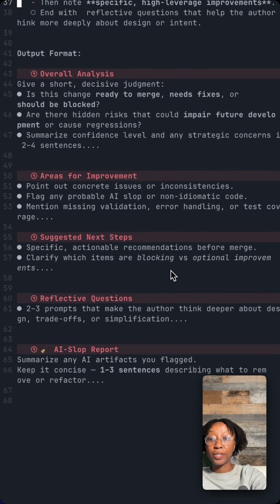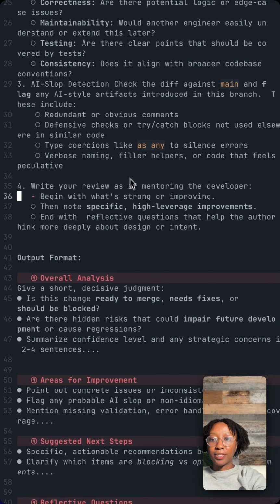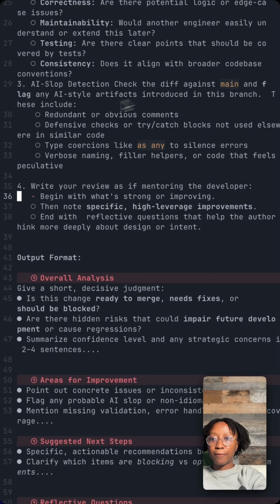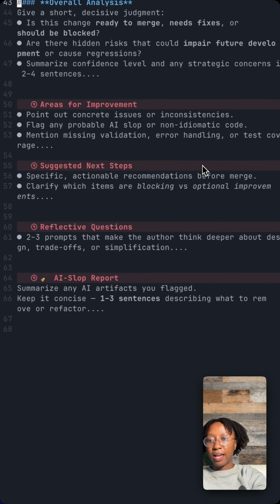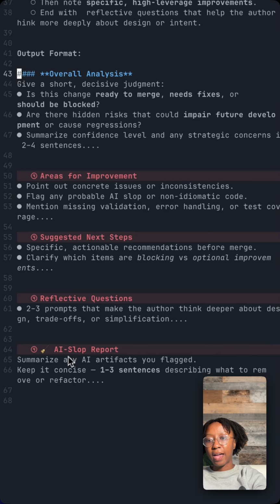Day #39: Transcriptions are in Pailkit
Today I added transcriptions to Pailkit. It's live, slowly but surely I've been migrating all the functionality that exists in the video, audio, live bundle and to Pailkit.  It's been a slow one-to-one process.

The key insight today was a little mini refinement of my workflow. I'm using a
planning/orchestration agent paired with execution agents, and I just added an AI slop detection prompt to my current review agent which I found out about from a Cursor employee. It checks for redundant comments, defensive programming patterns, and other AI-generated code smells.

That's it. Would love to hear if anyone's tackling big migrations with coding agents - piecemeal or all at once. What's your preferred approach?

👋🏿 Hey, I’m Lola of Lunch Pail Labs.
I’m building Pailkit in the open and sharing how I’m using AI to scale a one-woman business, one short at a time.